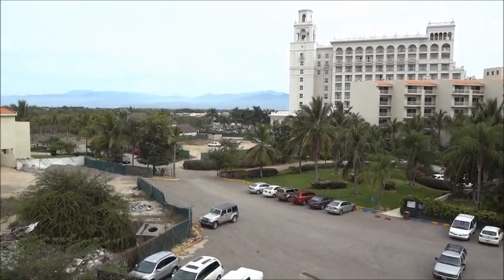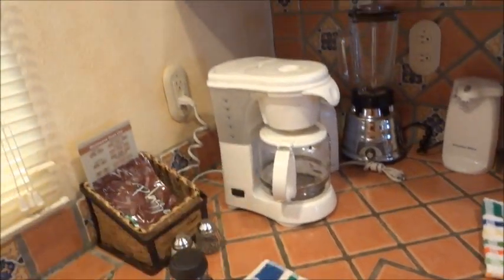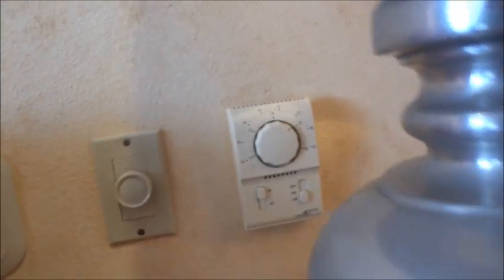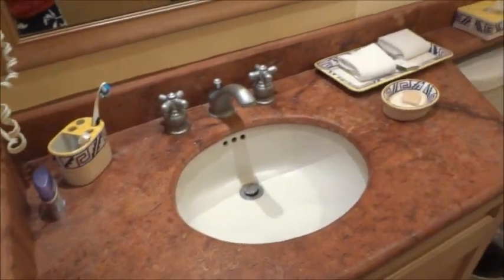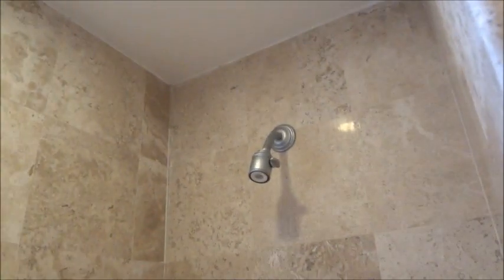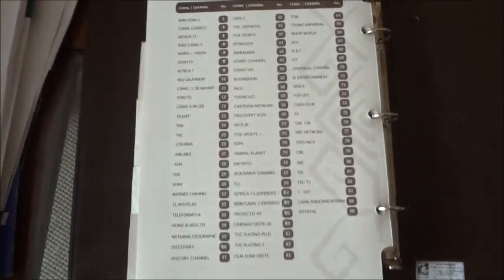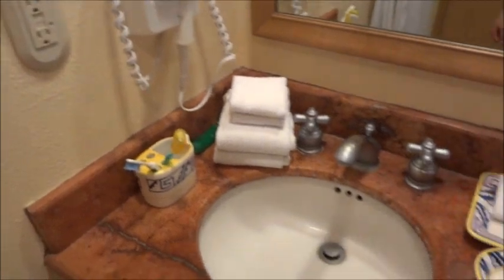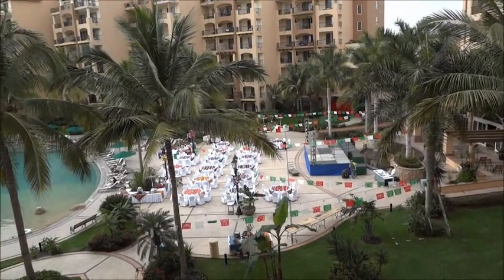Villa del Palmar Flamingos Suite Tour EXTENDED 2-Bedroom Pool-Ocean View Bucerias, NAY, Mexico